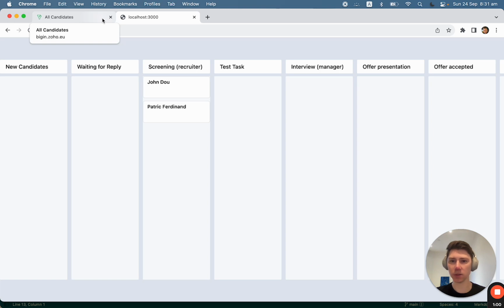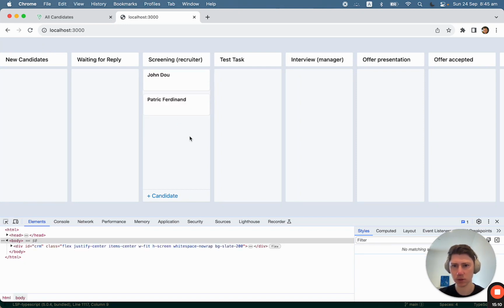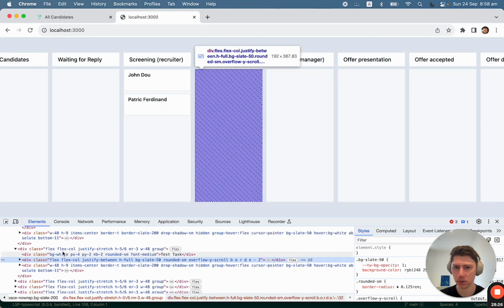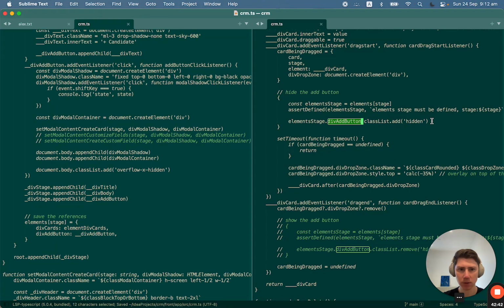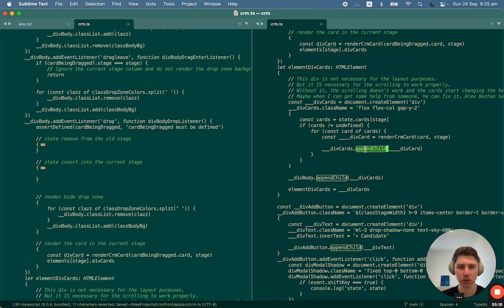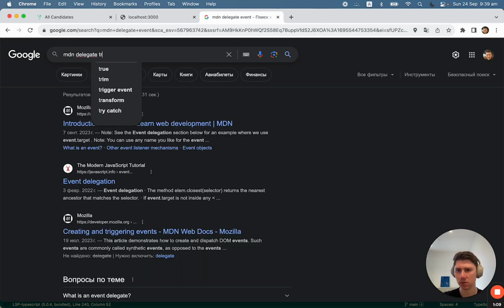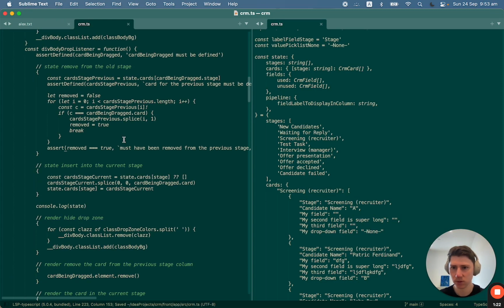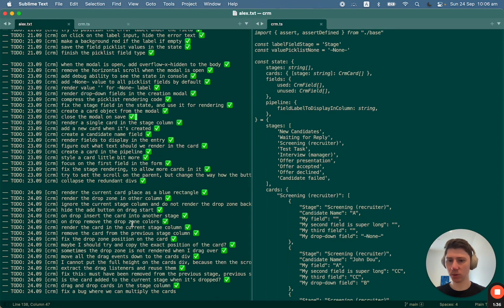CRM from scratch with Bun - Ep 013 - Drag and drop cards.